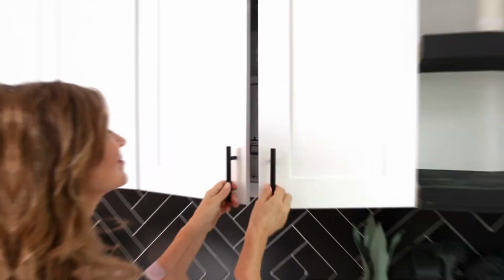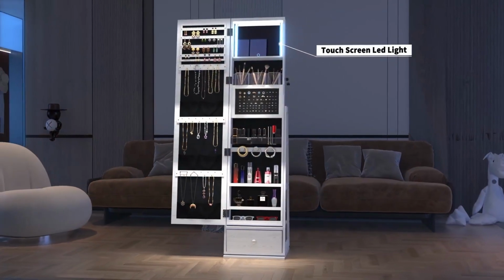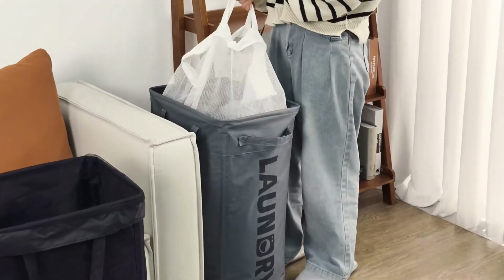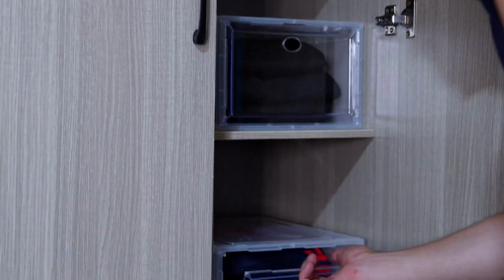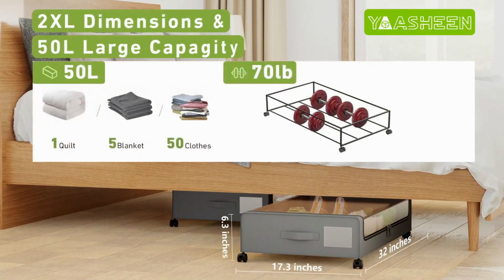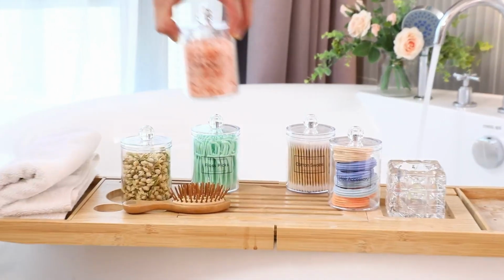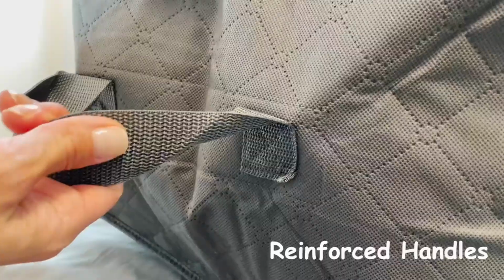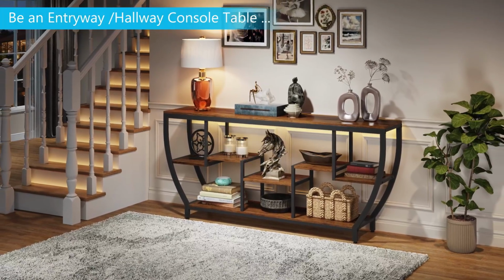Amazon 15 Genius Home Organization Products Mind Blown! (With Prices)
We’ve rounded up 15 incredible home organization products that will transform your space. From innovative shoe cabinets to multi-functional storage containers, these Amazon finds are designed to help you maximize space and simplify your life.

Whether you're tackling your entryway, kitchen, or bathroom, these products are perfect for anyone looking to keep their home neat and stylish. Watch till the end for ideas you won’t want to miss!
All product links mentioned in the video can be found above.
00:00 Introduction
00:31 1- Cabinet Caddy Spice Rack Organizer
01:23 2- Nicetree 360° Swivel Jewelry
02:03 3- Vtopmart Set of 8 Fridge Organizer
02:31 4- Vtopmart 25 PCS Clear Plastic Drawer
02:54 5- Goodpick Laundry Basket
03:50 6- Veken Adhesive Shower Caddy
04:29 7- Thicken & Sturdy Clear Shoe Storage Organizer
05:09 8- Fruit Vegetable Basket for Kitchen
05:50 9- Under Bed Storage
06:25 10- Maupvit Shoe Storage Cabinet
07:16 11- 4 Pack Acrylic Qtip Holder
07:57 12- Hangers,Pants Hangers
08:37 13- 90 L Large Storage Bags
09:21 14- IRIS USA Screw Organizer
09:58 15- Tribesigns 70.9 Inch Long Sofa Table
10:44 Conclusion

Note:
I only share products I genuinely believe in and think will be useful to you. Thank you for supporting my channel, and I hope these recommendations add value to your experience!